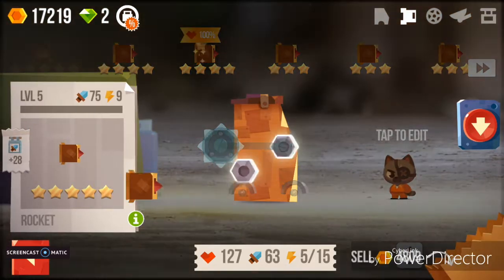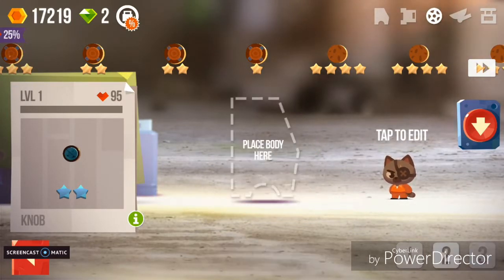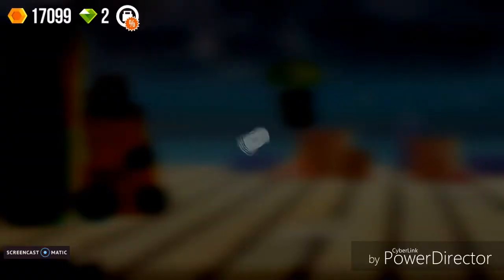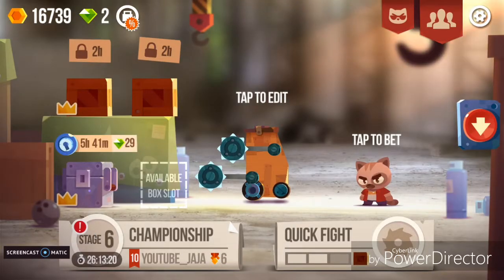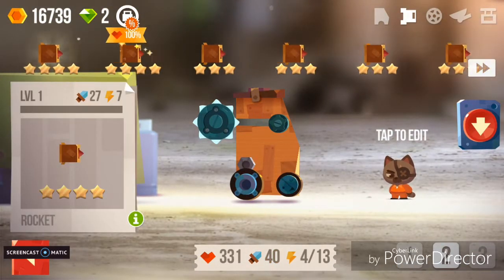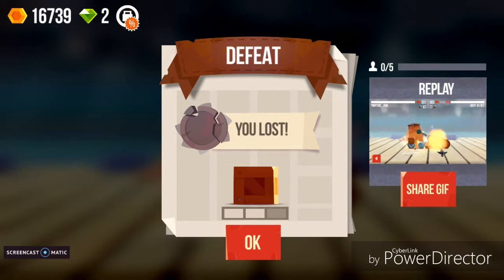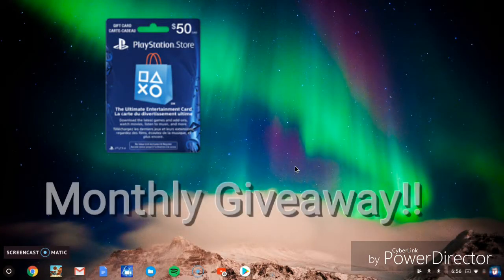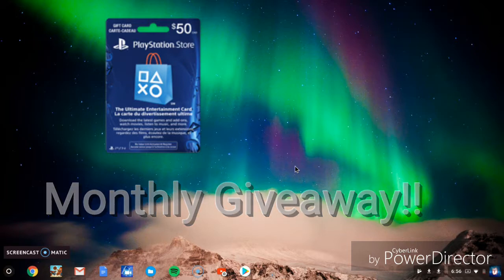Creating Three Builds in C.A.T.S!!! | C.A.T.S (Crash Arena Turbo Stars) Ep. 4 | Monthly Giveaway